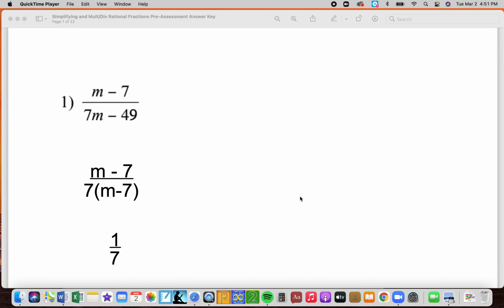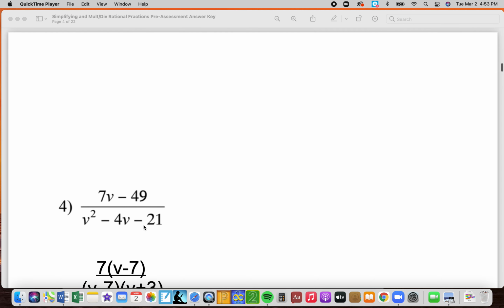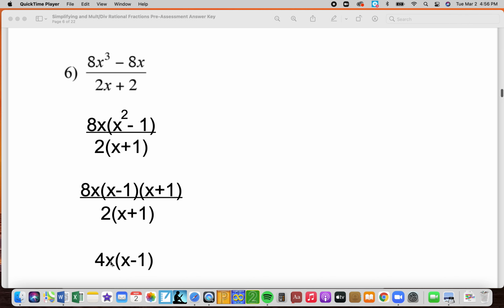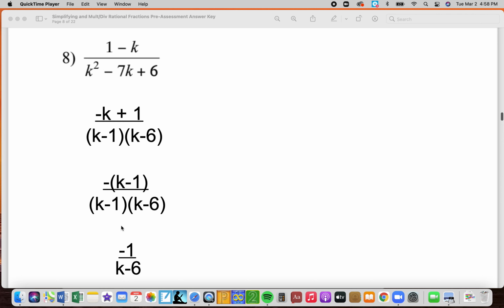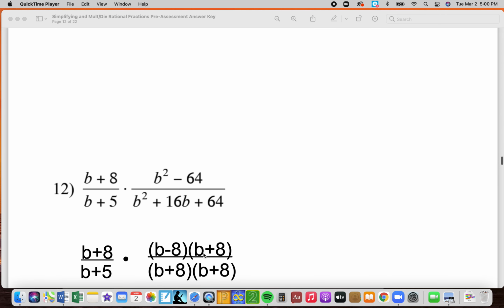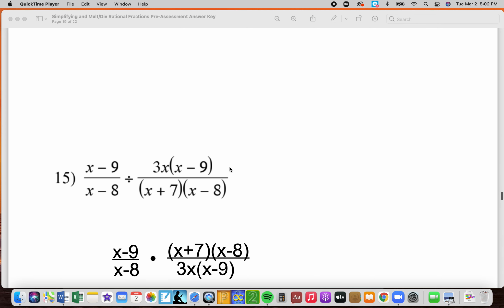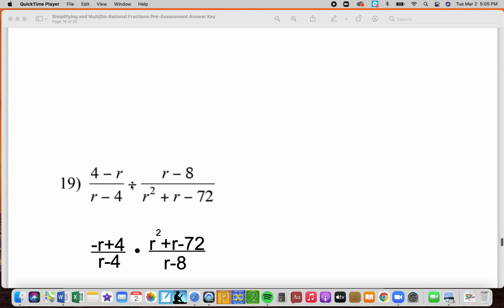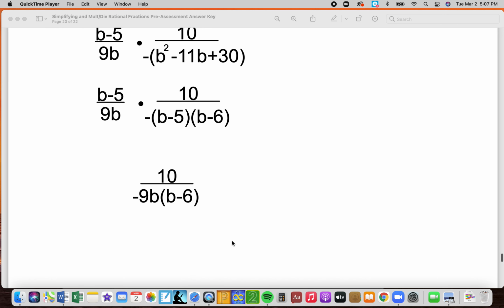Simplifying and Mult:Div Rational Fractions Pre Assessment Answer Key Video